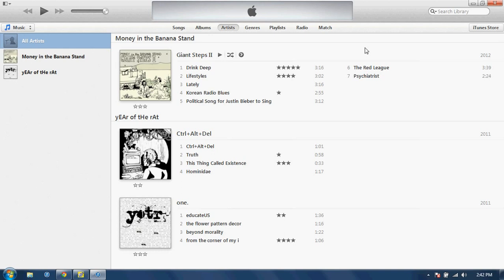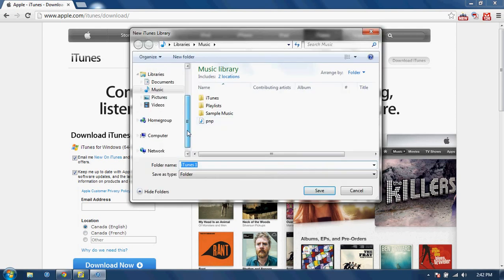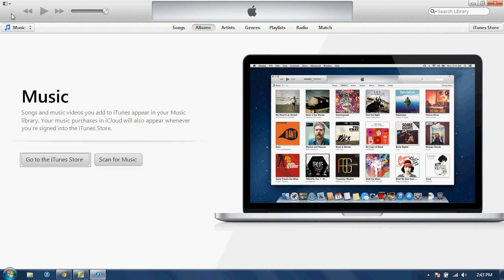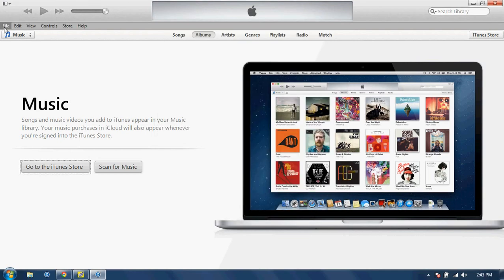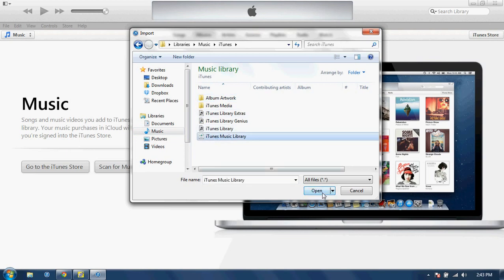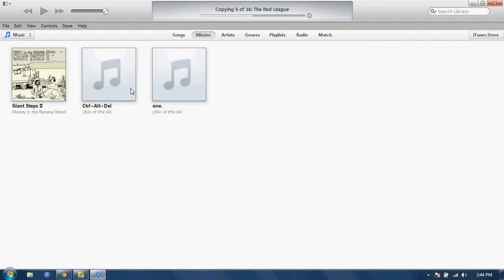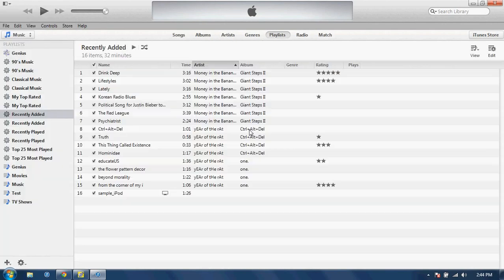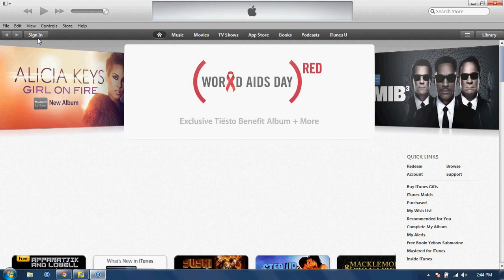iTunes 11 Tutorial: Copy Library to External Hard Drive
In this iTunes 11 tutorial, I go over the steps to make a copy of your iTunes Library onto an external hard drive. This tutorial does not touch your original library, so if something goes wrong, you can simply go back to the way things were before following this tutorial.

*** NOTE: THIS TUTORIAL WAS NOT TESTED USING ITUNES 12 or WINDOWS 10 ***

If this tutorial helped you, please consider making a secure one-time donation through PayPal

Should anything go wrong, I've included a video outlining a few troubleshooting tips, including how you can revert back to your original UNTOUCHED library. That video can be found here, or by clicking the link in the video.